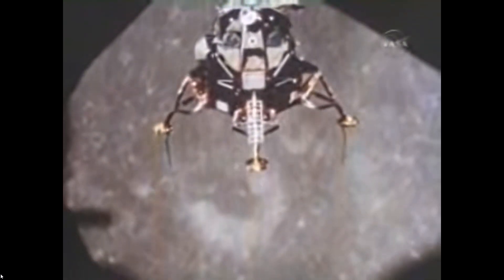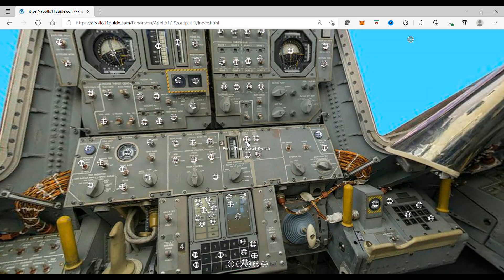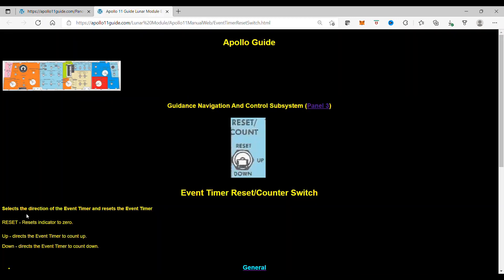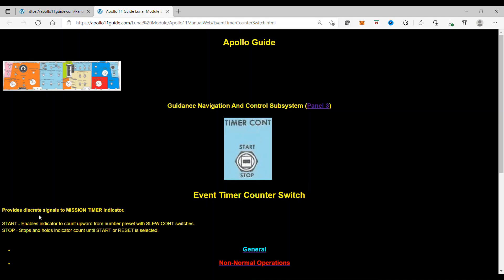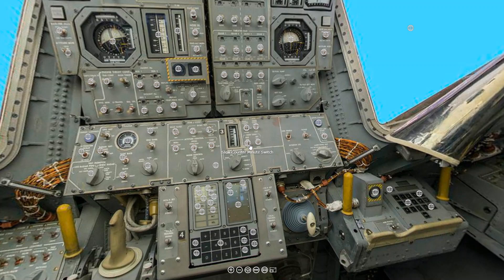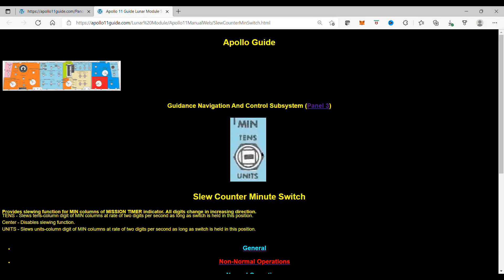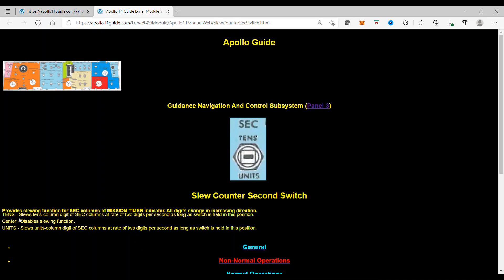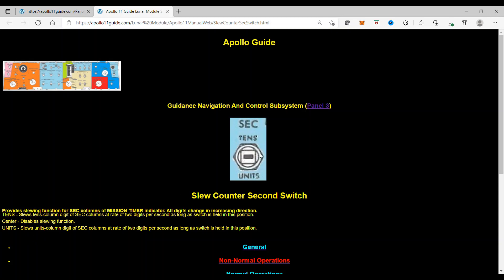Apollo Timers for the Command and Lunar Module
This episode goes over the Timer switches of the Apollo Command Module and the Apollo Lunar Module. These switches commanded the Timers to stop, start, reset and to preset the time.
If you want to explore the interior of the Apollo Command Module, the Apollo Lunar Module and find out what the components do in one click, go to the;